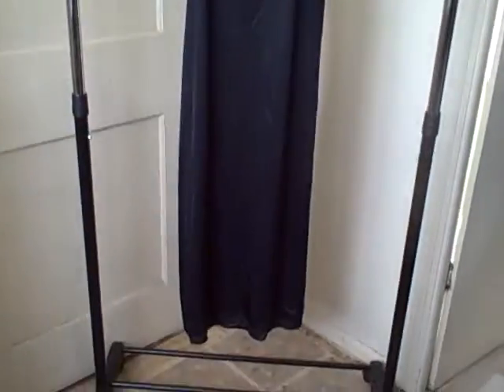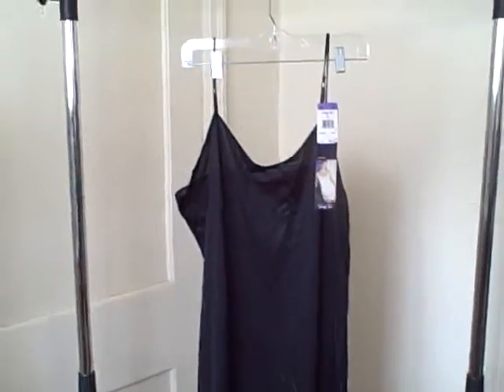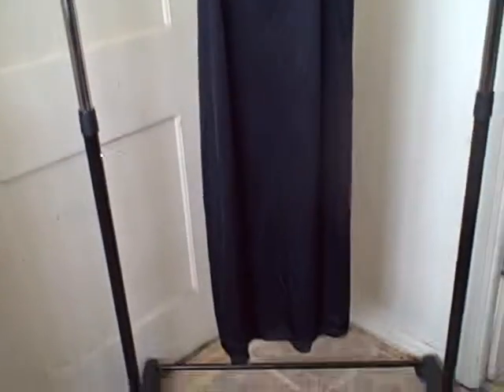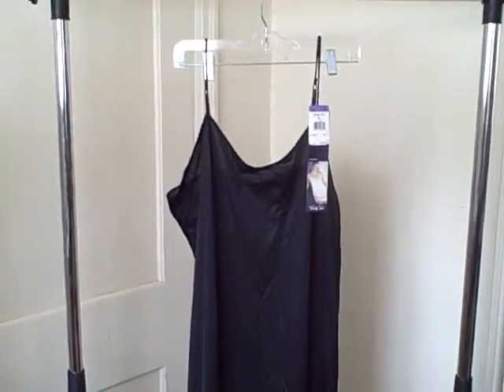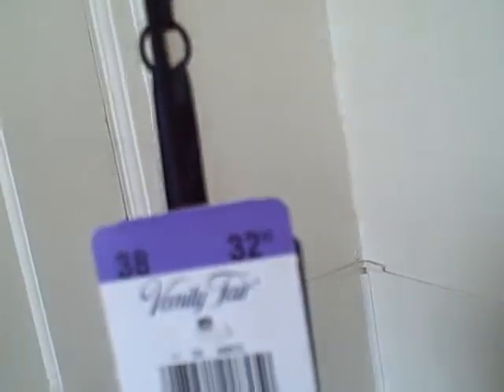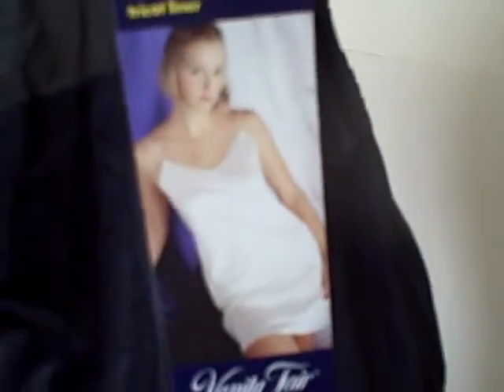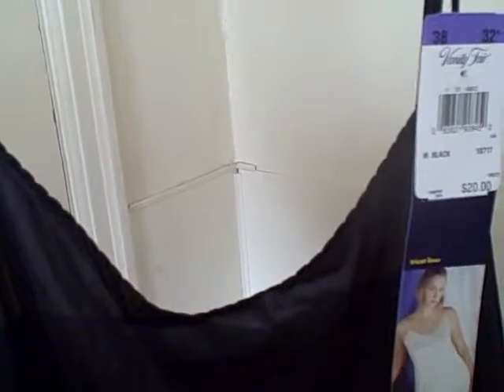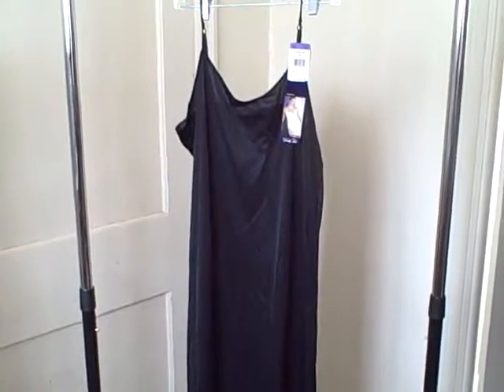Vanity Fair 38 by 32 Tricot Liner Night Gown NEW With Tags Black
For sale a NEW with tags Tricot liner slip. Slip is a long one and has adjustable straps. This item is for sale.

BRAND : Vanity Fair
SIZE : 38 32 inches (see pictures)
COLOR : Black
WAIST : About 38 inches (96.52 cm)
HIPS : About 42 inches (106.68 cm)
LENGTH : (Shoulder to bottom of slip) About 48 inches (121.92 cm)
MATERIAL : 100% nylon
RN # :
CA # :
STYLE # : 10717